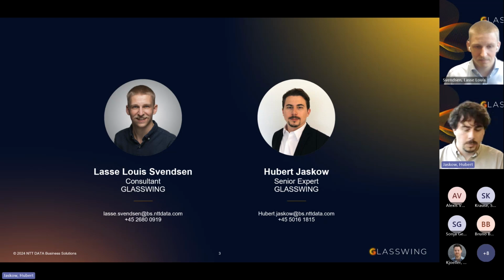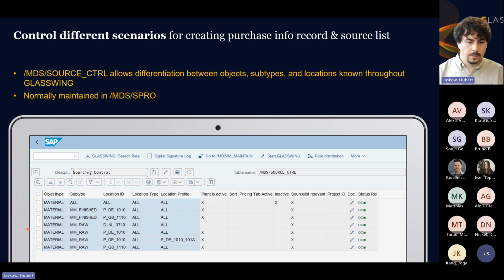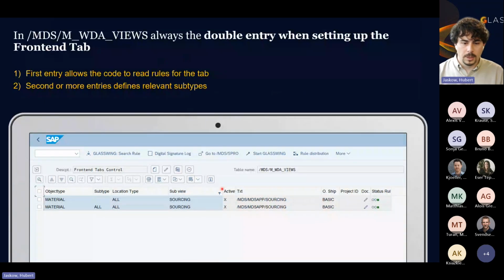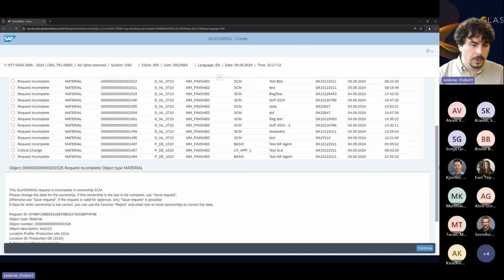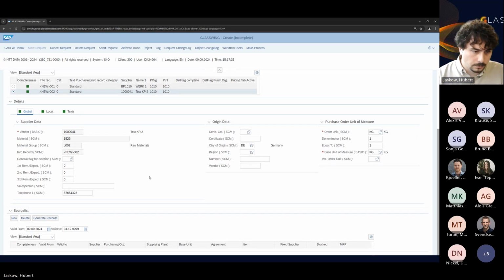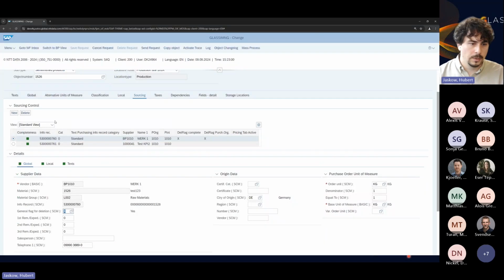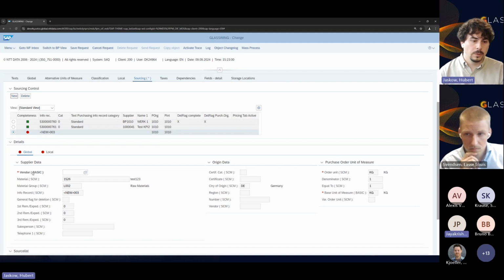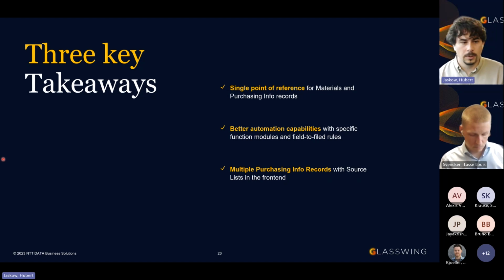GLASSWING Deep Dive Session: Info Records and Source Lists embedded on Material Master Record in SAP